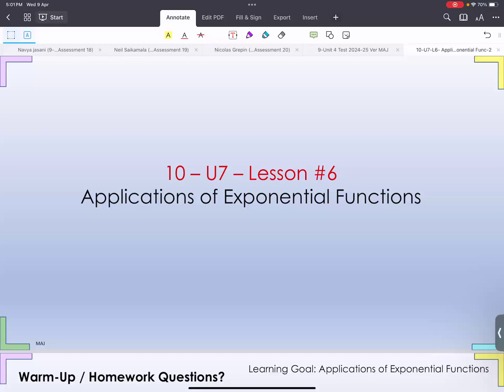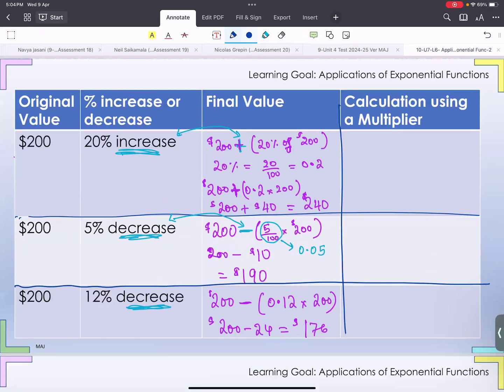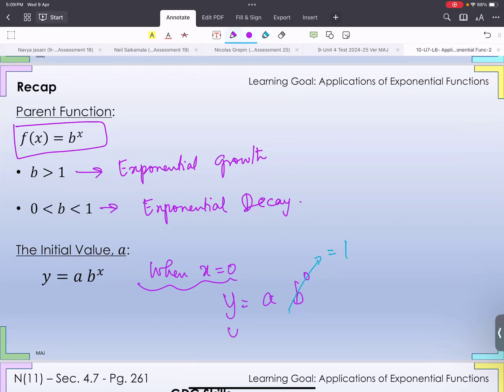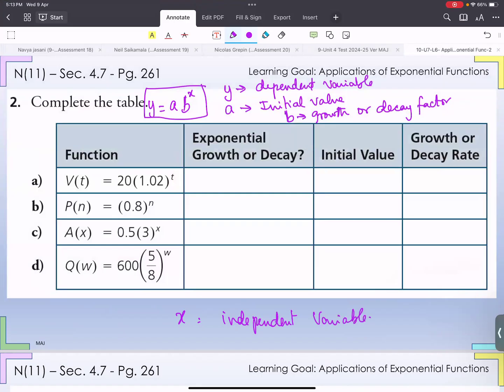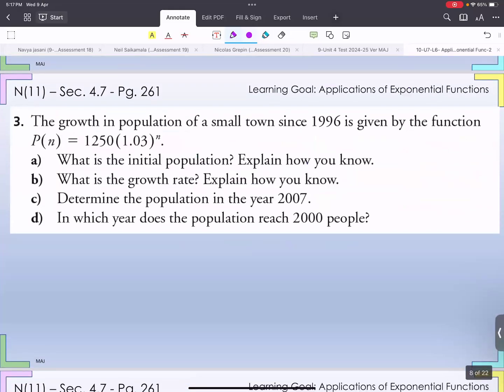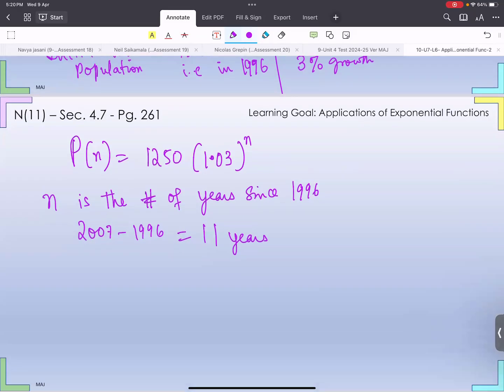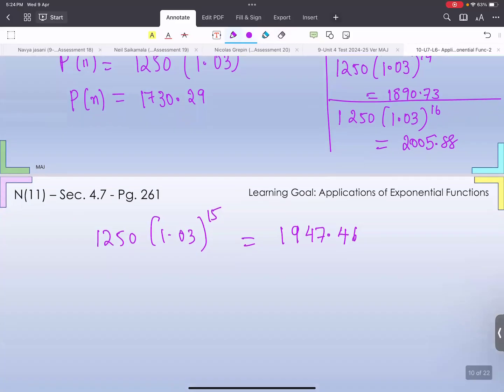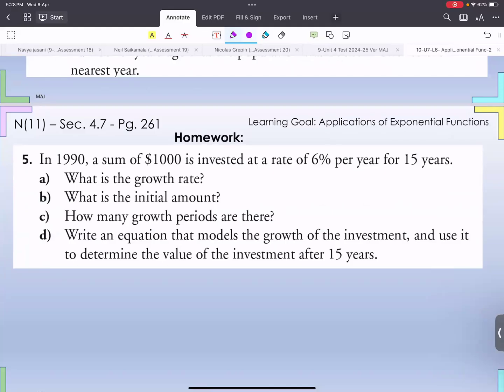Applications of Exponential Functions